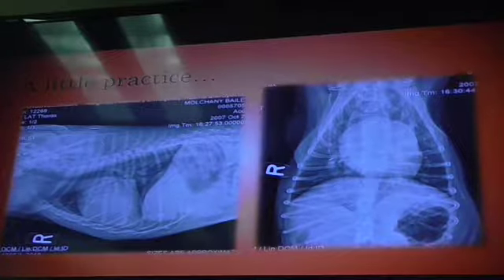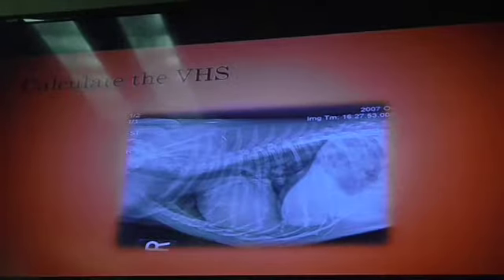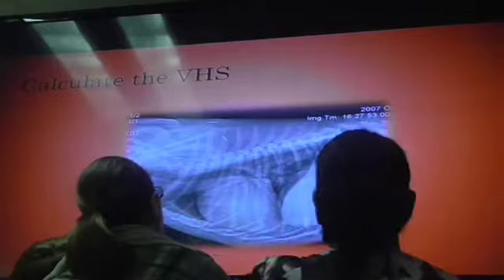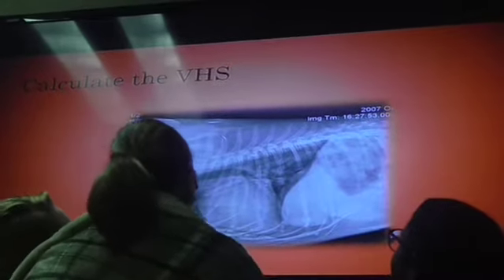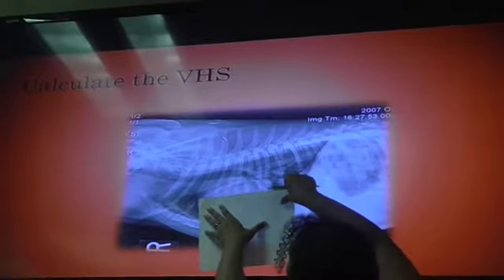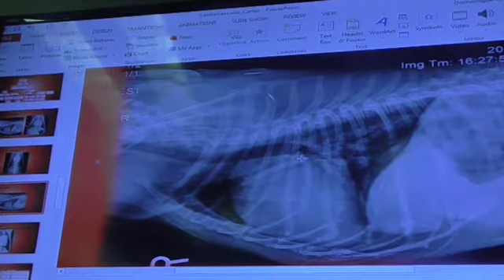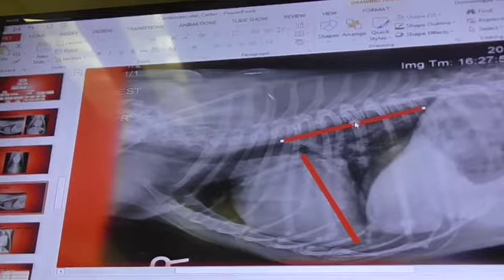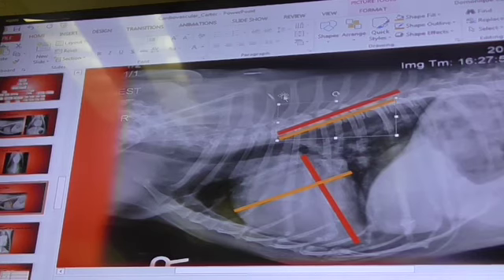Normal Radiographic Anatomy 6